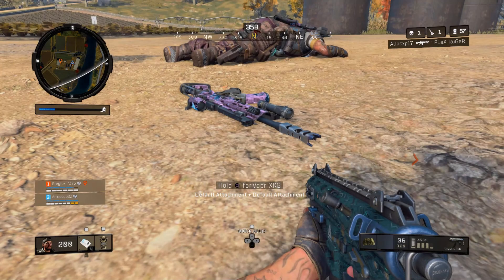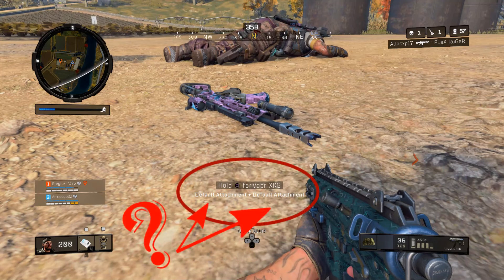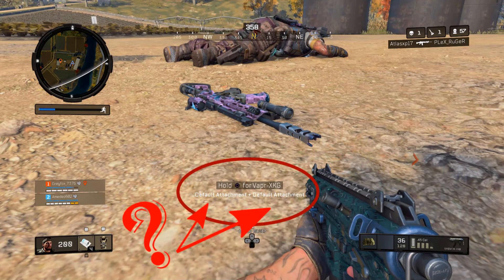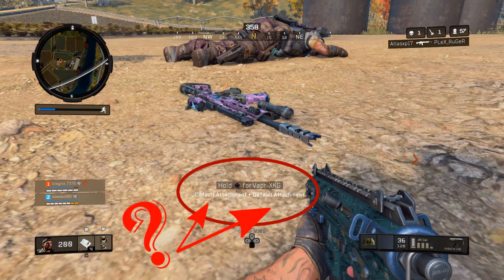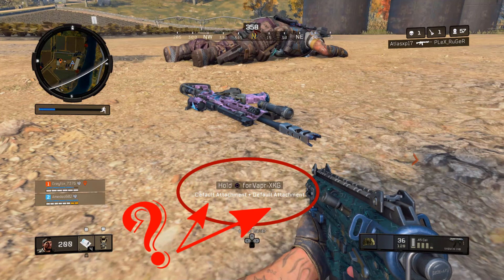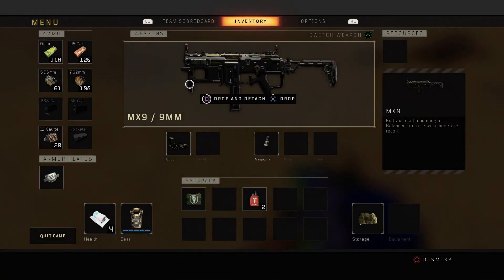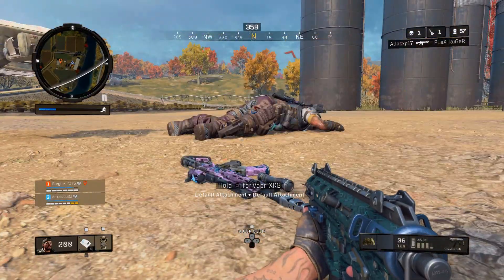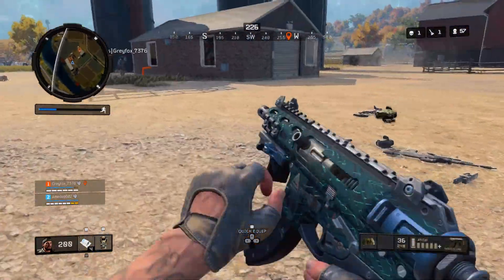BO4 - Blackout - Gun Glitch - Mule Kick in Blackout? I HAD THREE GUNS AT ONCE!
Treyarch, please fix this BO4 Blackout bug/hack/glitch/whatever it is! I don't know how, but somehow I managed to get three guns at once similar to the Mule Kick perk in zombies.